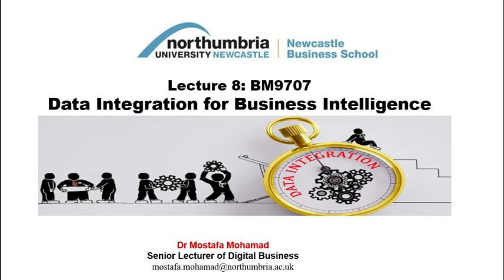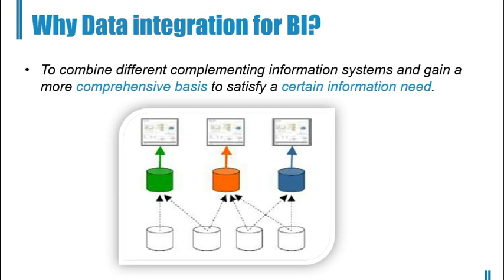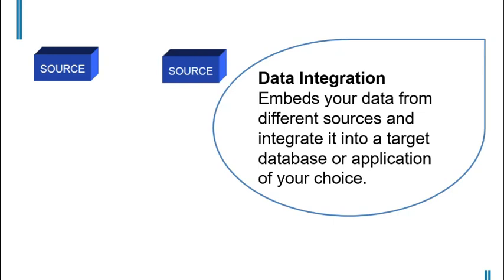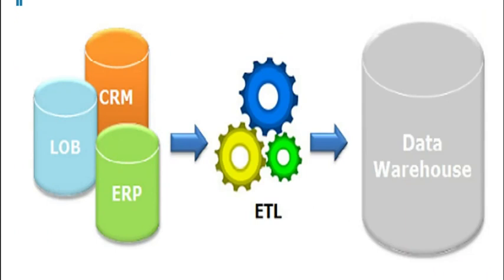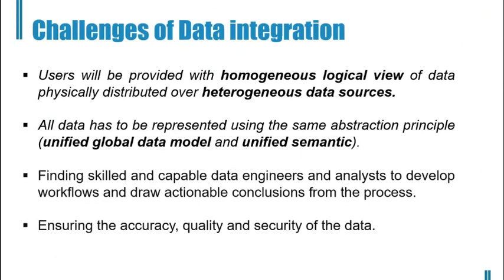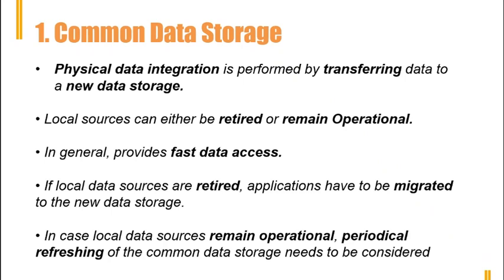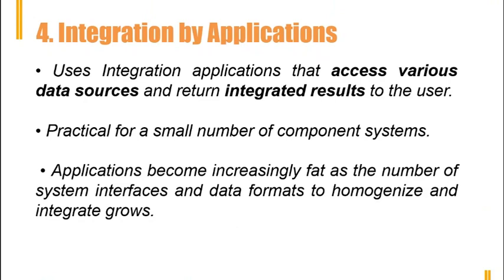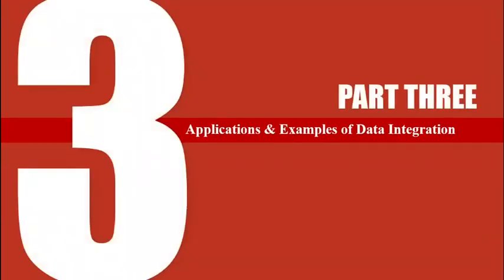Data Integration & Business Intelligence